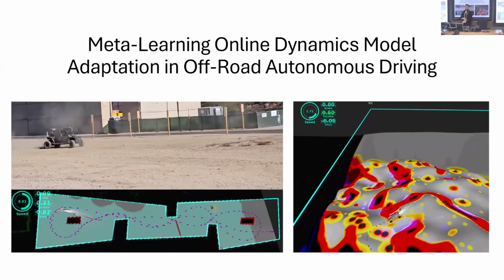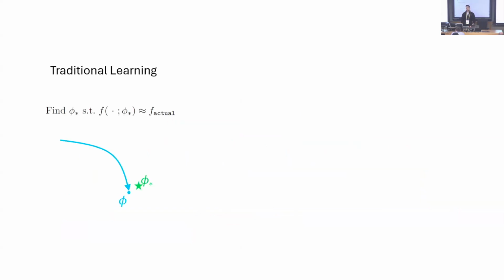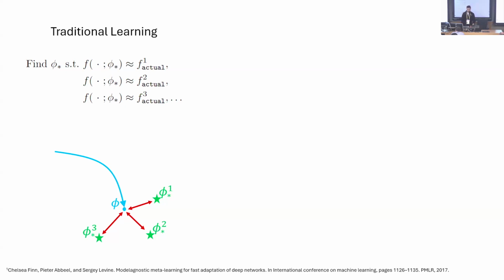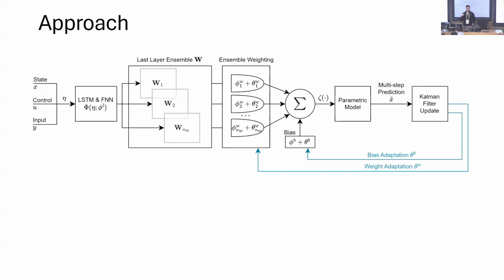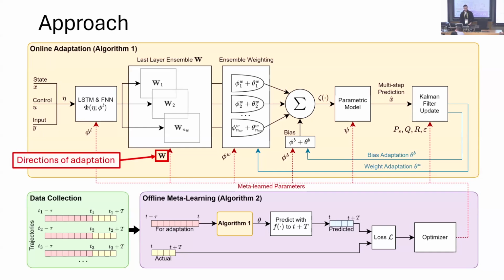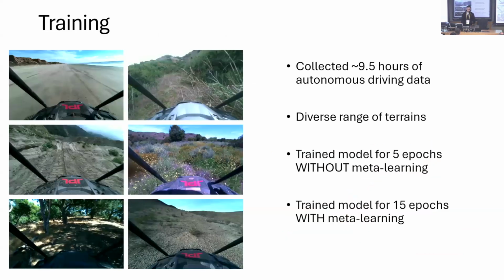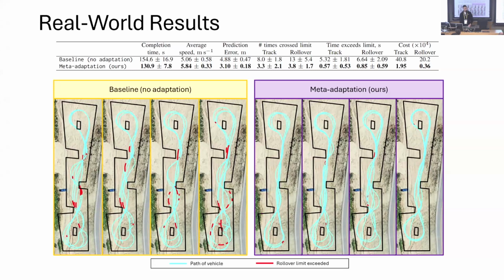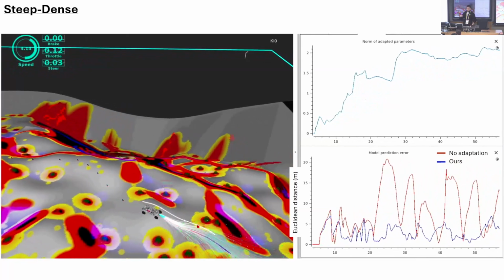Oral Presentation 1: Meta Learning Online Dynamics Model Adaptation in Off Road Autonomous Driving